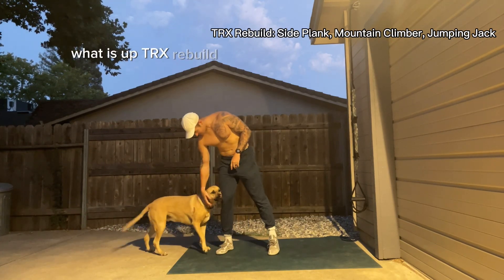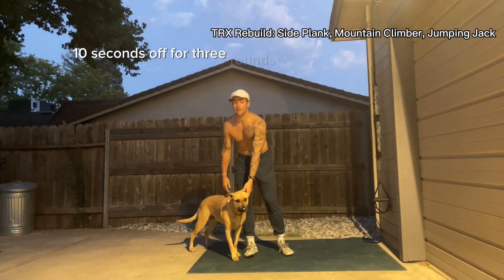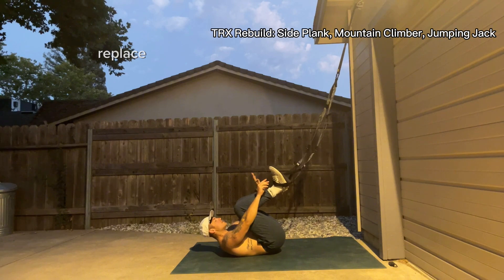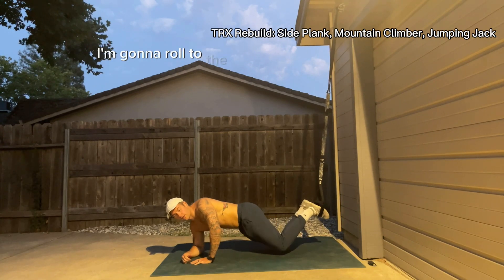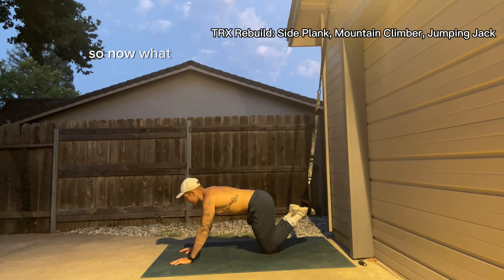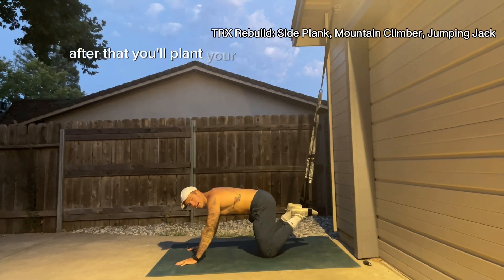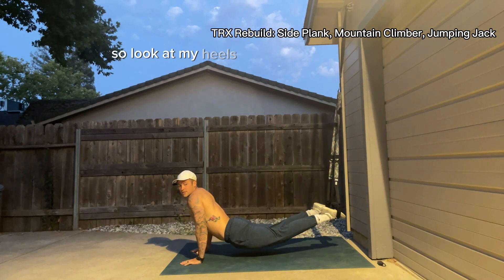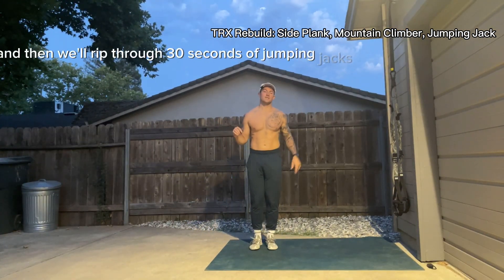TRX Side Plank, Mountain Climber, Jumping Jack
Wanting to challenge yourself with the TRX Suspension Trainer? You're in the right place! Try our one month TRX Rebuild Program! If you are looking to elevate your training to the next level, reach out to us for access to our exclusive 12 Week Body Transformation Program and start reaching your fitness goals today!